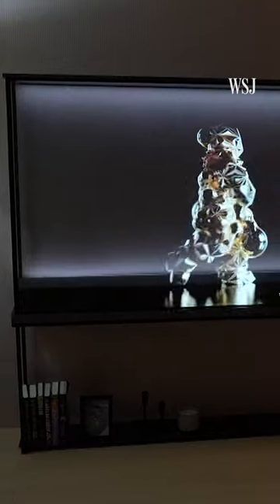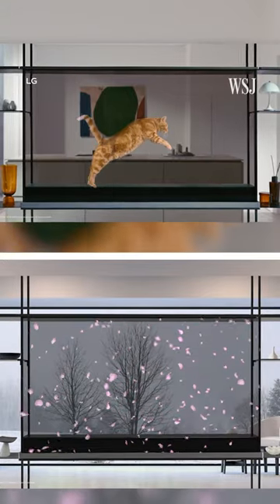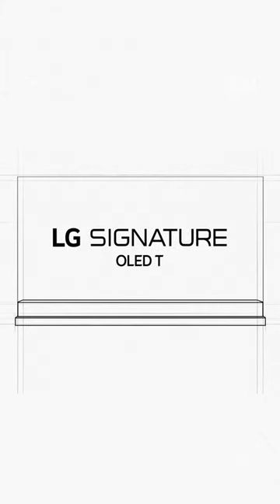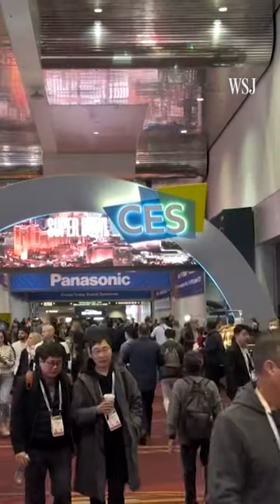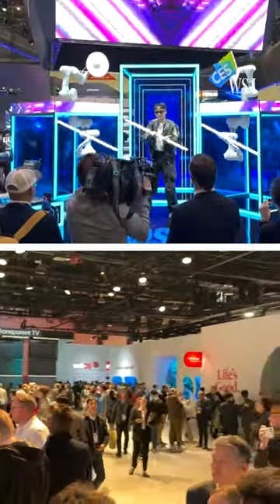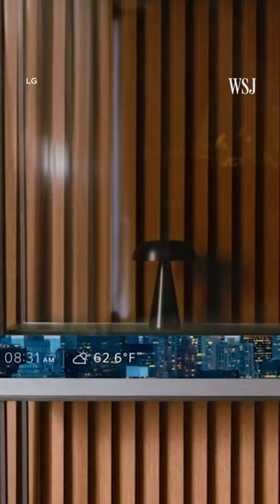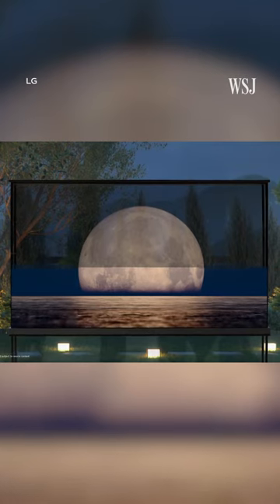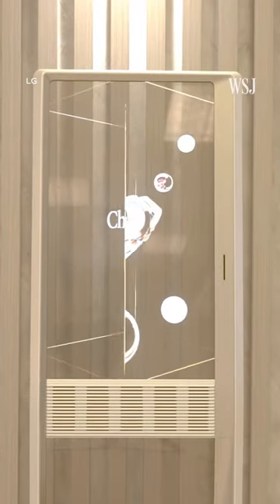CES 2024: A look at LG’s show-stealing transparent TV